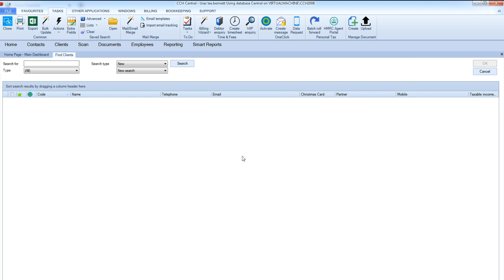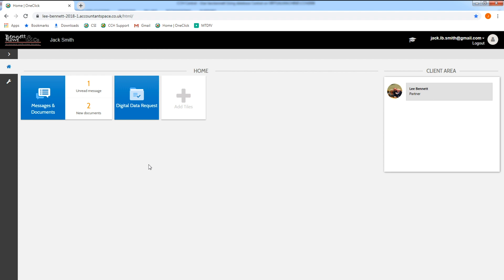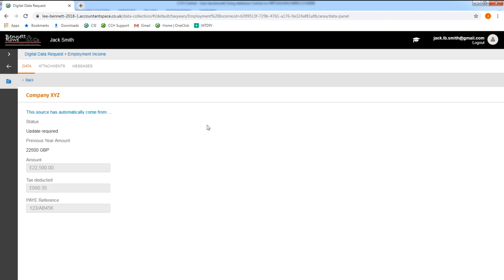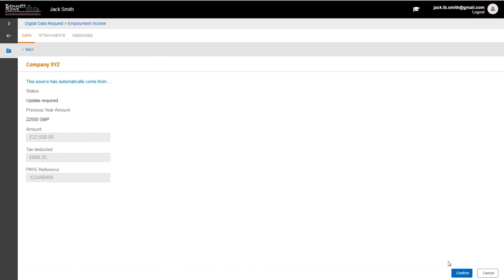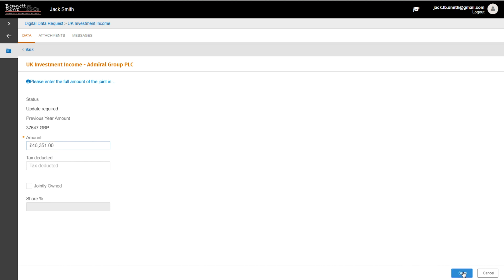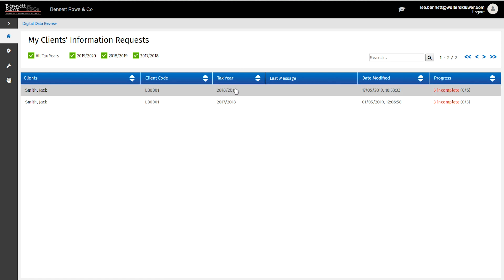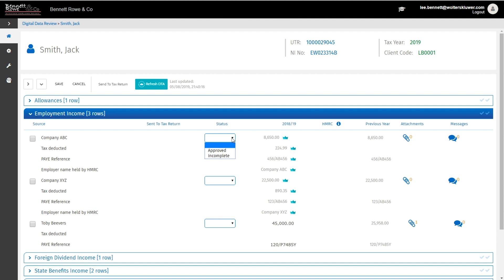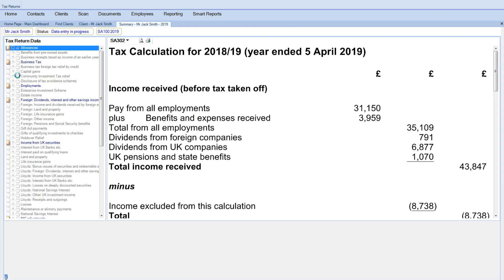CCH OneClick - Digital Data Request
In the past, information requests were sent through the post manually via email. Today, CCH OneClick enables you to digitally send data requests.